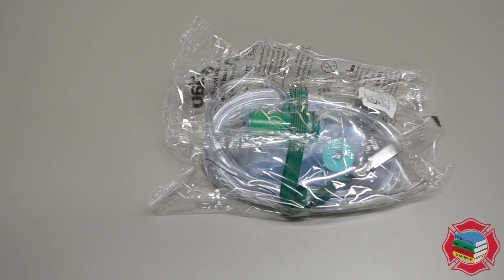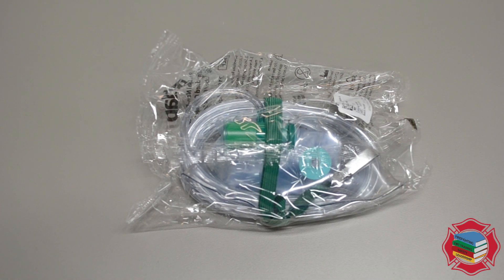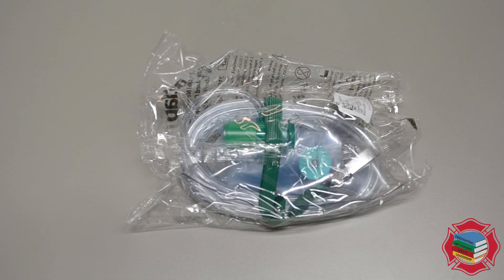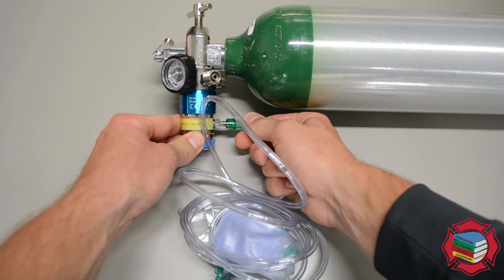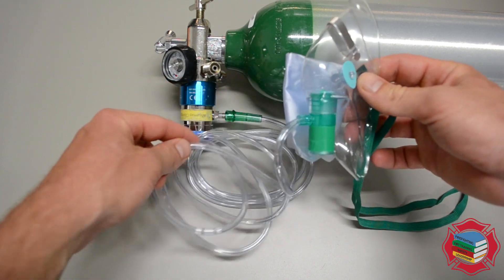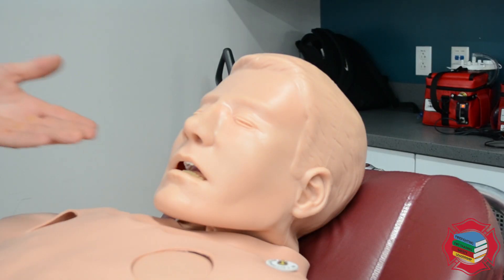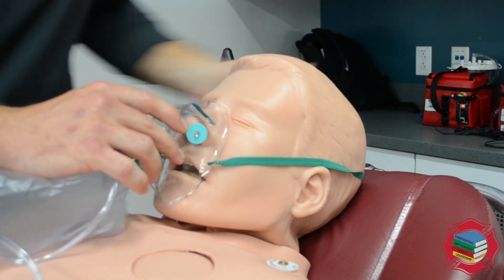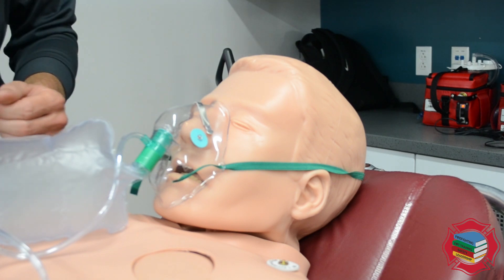Non Rebreather Mask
A quick demonstration of the non rebreather mask. Please note this is NOT the testable skill demo. Please see the NREMT playlist for those.